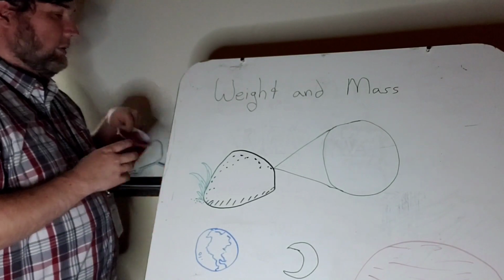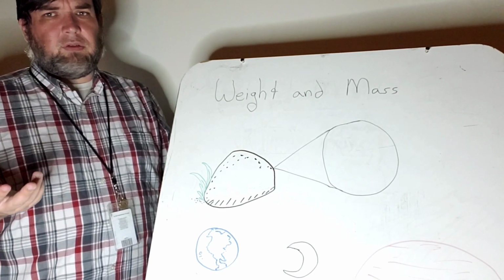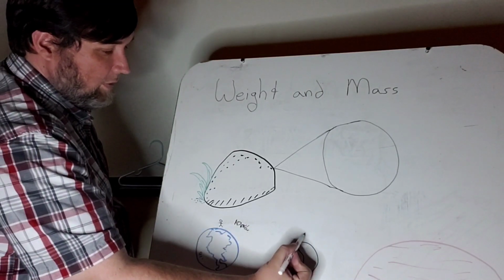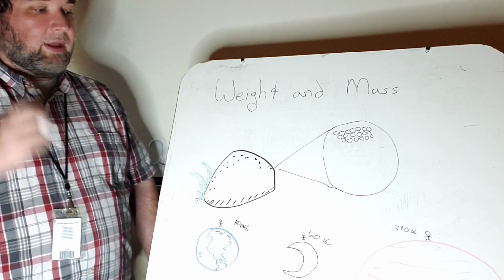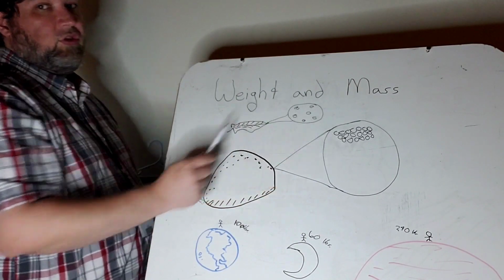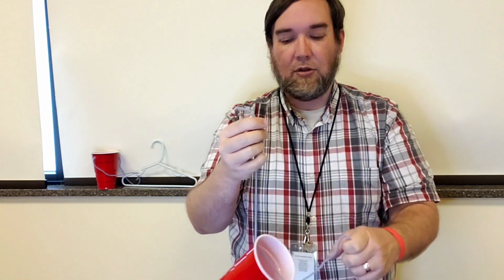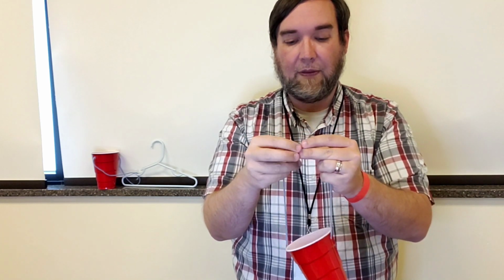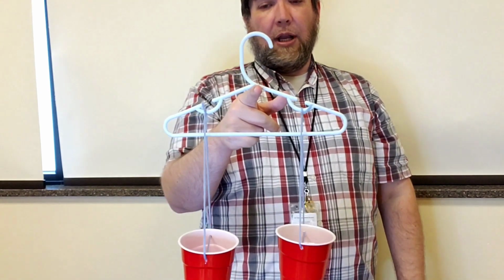STEAM Train #4 -- Weight and Mass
STEAM Train is an exciting STEAM-focused, virtual program intended for children ages 5 to 7. Each session, children can watch a pre-recorded video that talks about different topics related to science. At the end of each video there will be a hands-on experiment that children can do at home (with adult supervision). Most experiments will use common household items to make them as accessible as possible.